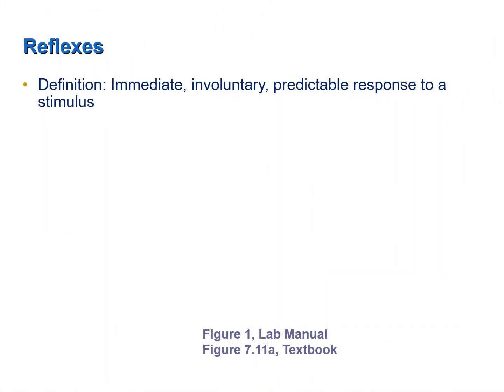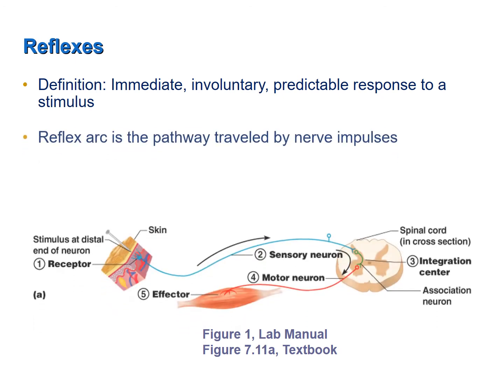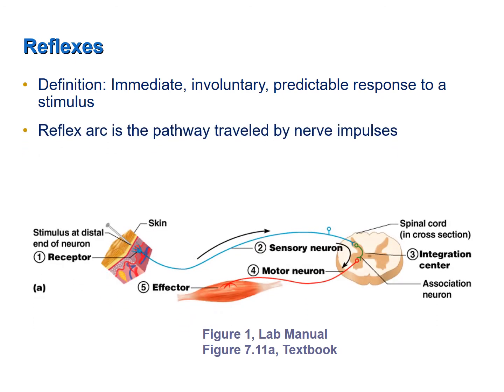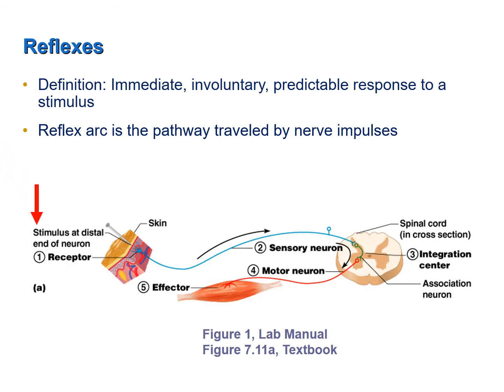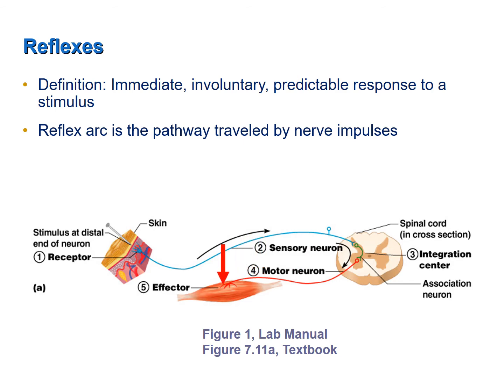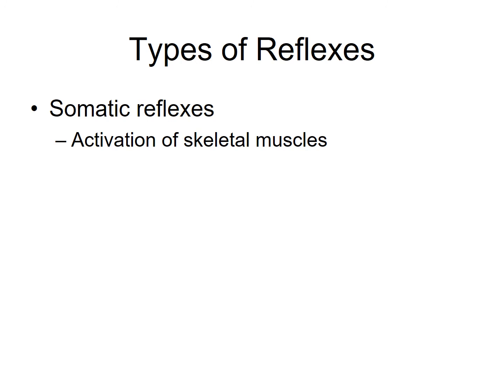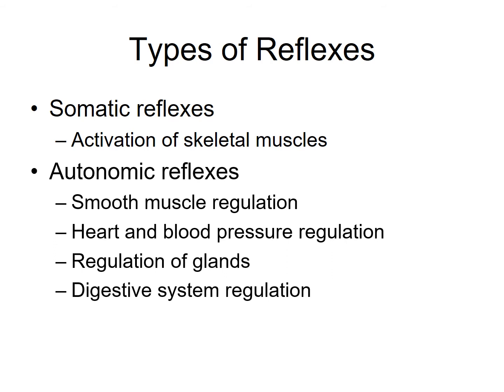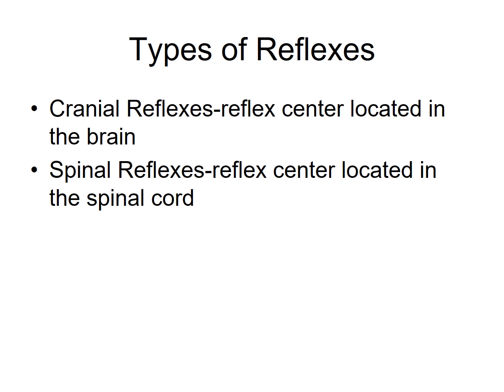Human Reflex Physiology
This screencast covers reflex arcs and the physiology of reflexes.